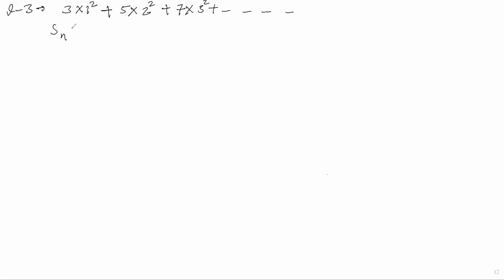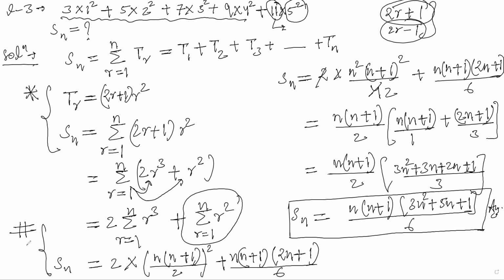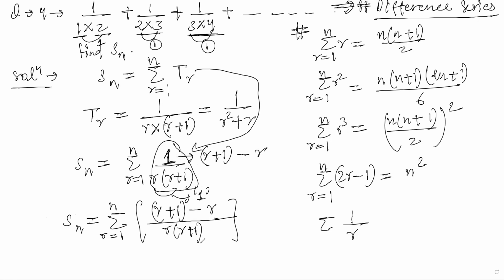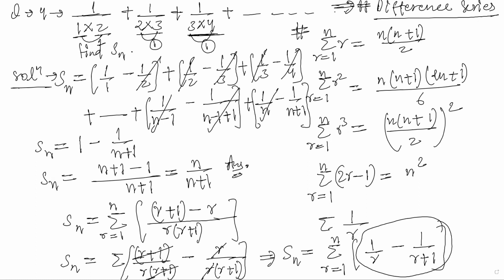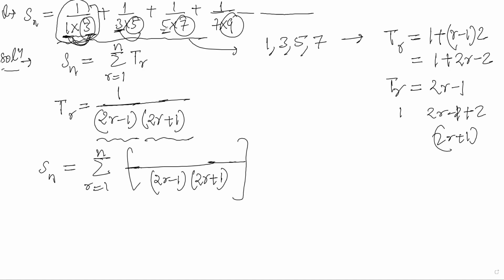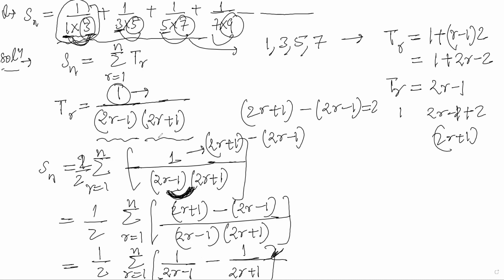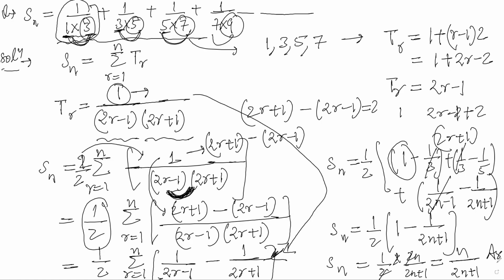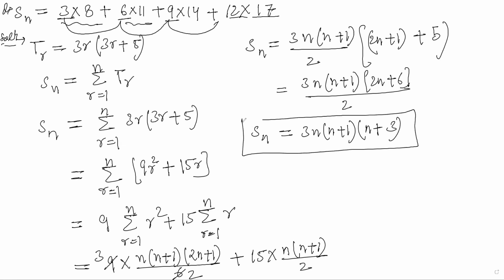Learnivio | Questions on Series Solving | Sequence and Series | Lect 6 | 11th MEB | 06-11-2022